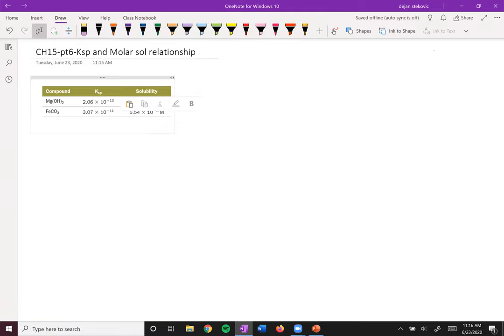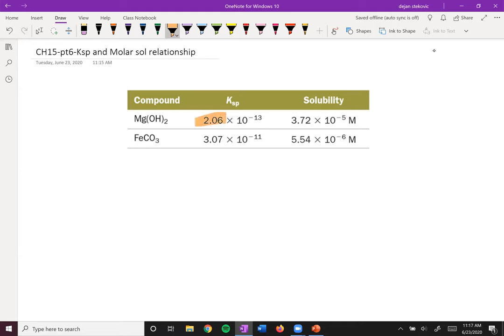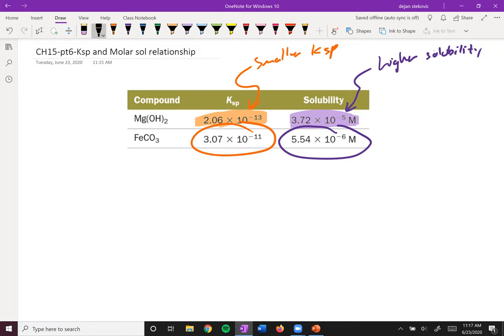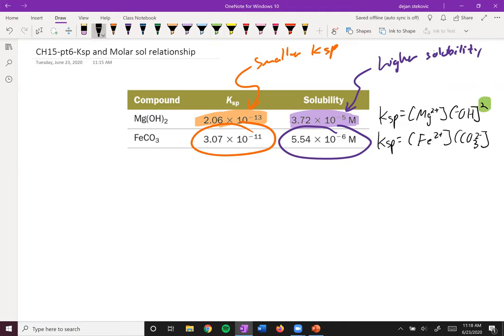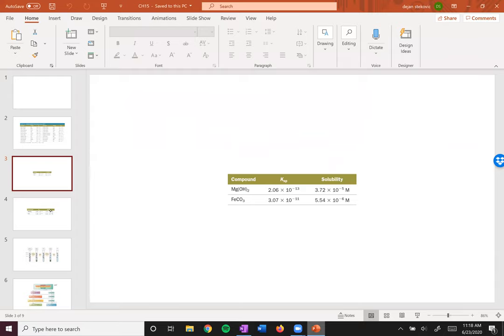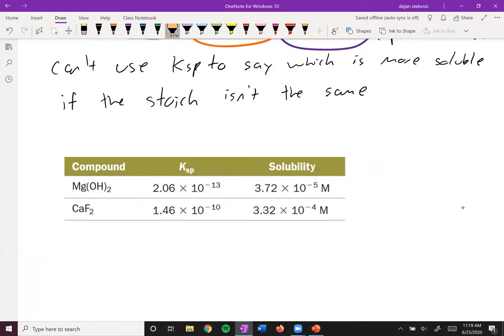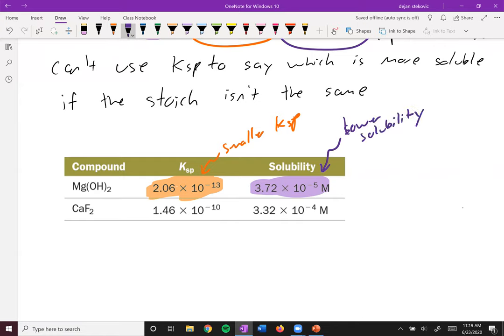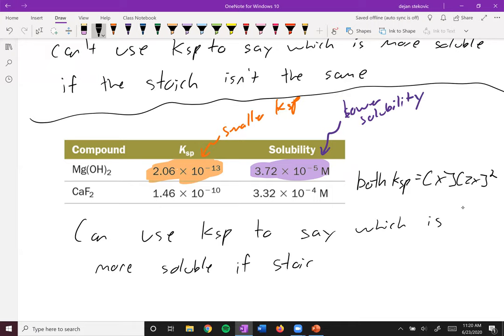CHEM102 CH15 pt6 Ksp and Molar Solubility relationship